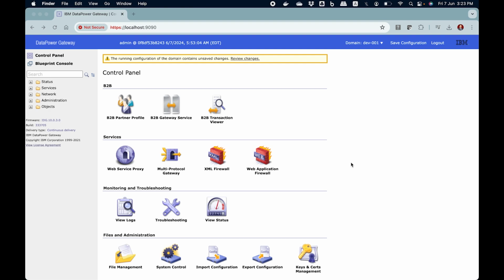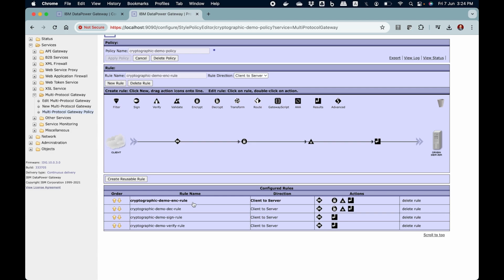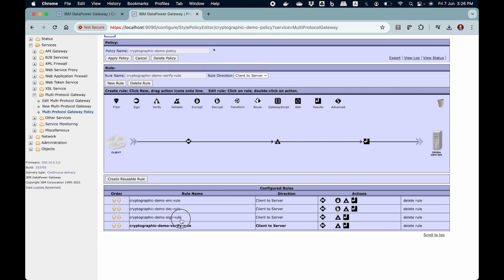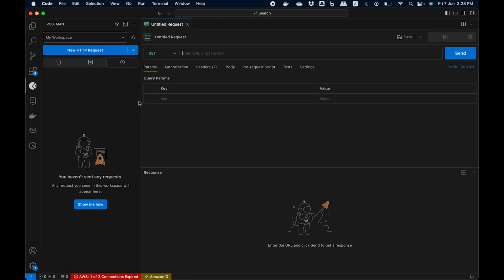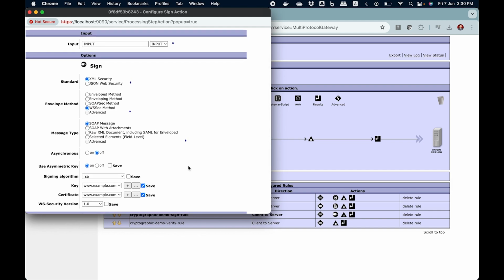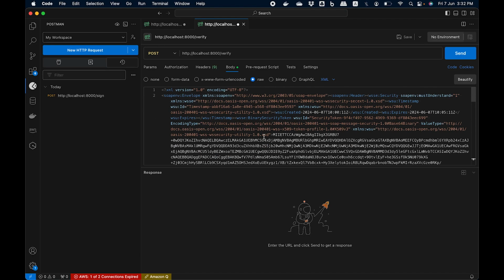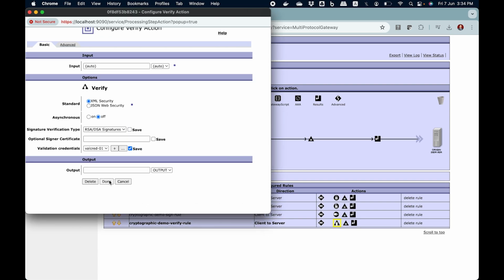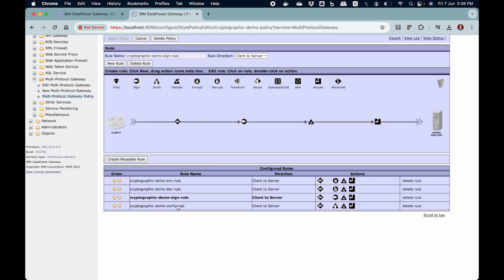Cryptography In DataPower - Part 4 (Digital Signatures)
This is part 4 of cryptography video series in DataPower. It demonstrates, how to deal with digital signatures in DataPower without writing a single line of code. The video shows creation and verification of Digital Signatures.